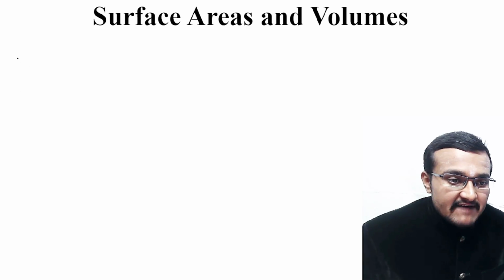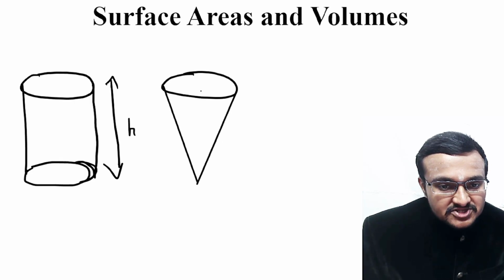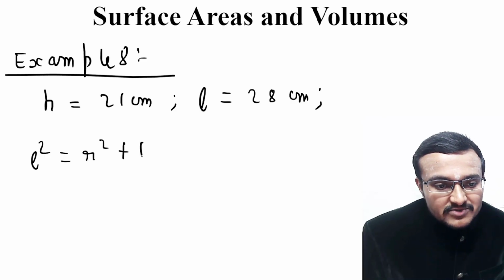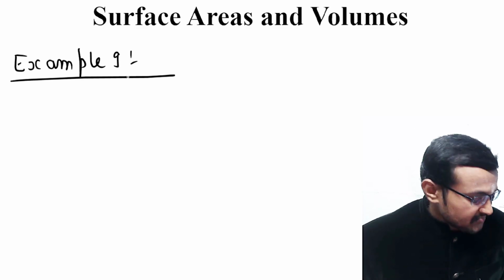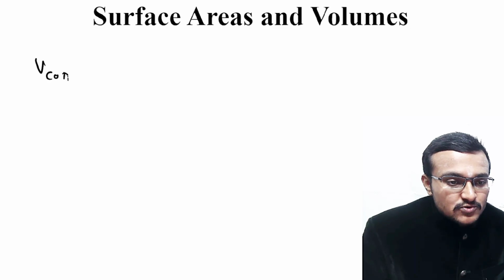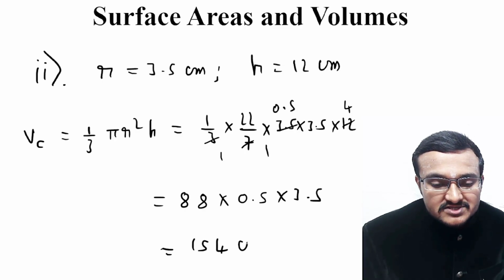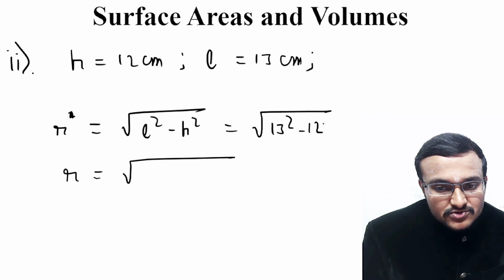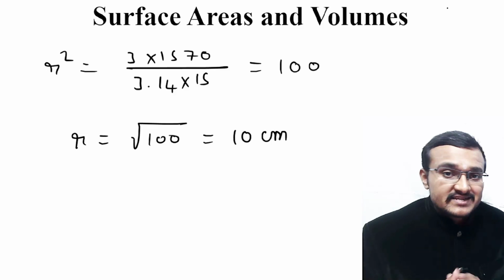Volume of cone and cylinder | examples 8 and 9 | exercise 11.3 surface area and volume class 9